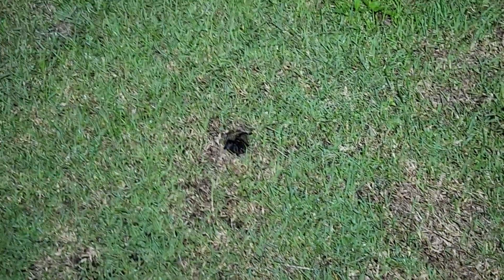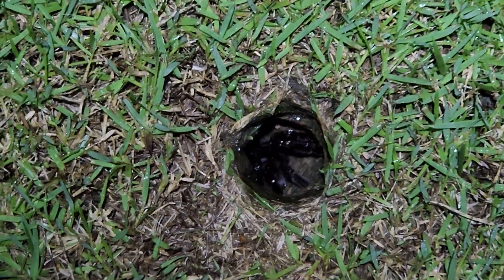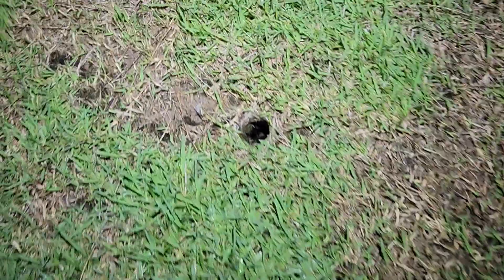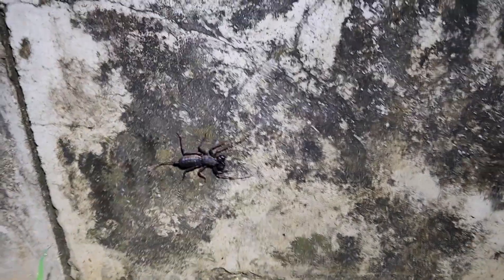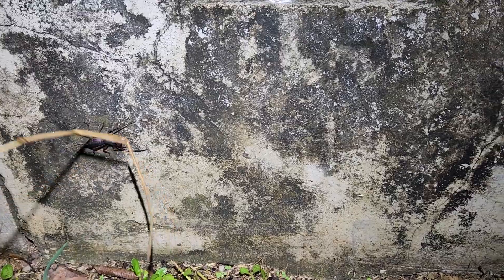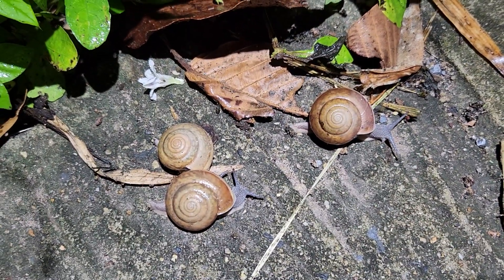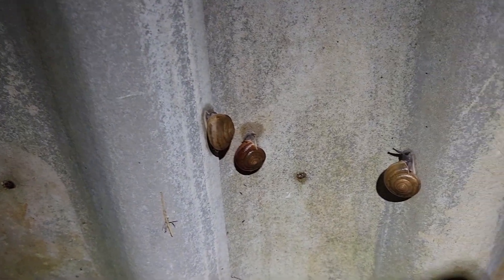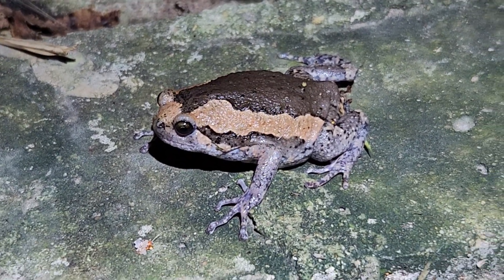Night Time Bug Hunt in Thailand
Tonight we are looking for bugs and we are in Thailand, we found spiders, frogs, geckos, and snails.